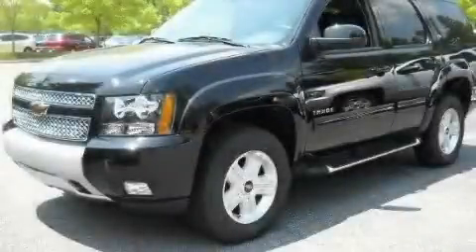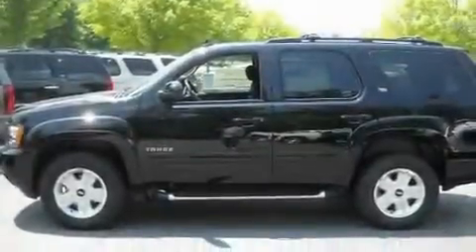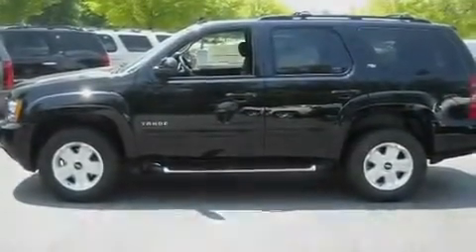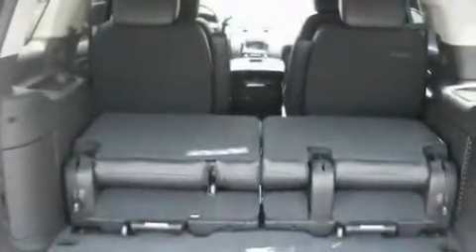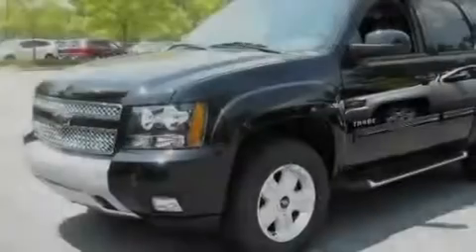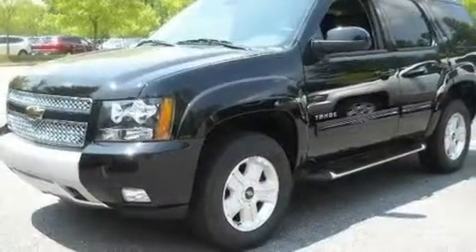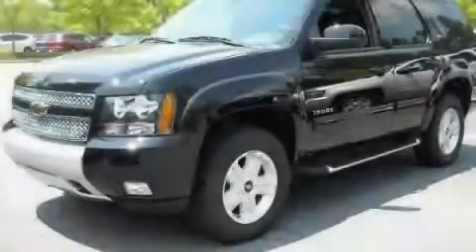2011 Chevrolet Tahoe Alpharetta GA 30004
We are proud to present this 2011 Chevrolet Tahoe .
 We've been honored to serve the Alpharetta GA area , we promise that your experience at our dealership will exceed your expectations !

 Year : 2011
 Make : Chevrolet
 Model : Tahoe
 Engine : Gas/Ethanol V8 5.3L/323
 Trans . : Automatic
 Exterior : Black
 Miles : 10
 Interior : BLACK
 TEAM CHEVROLET AT NORTHPOINT
 2175 Mansell Road
 Alpharetta , GA 30004
 2011 Chevrolet Tahoe Alpharetta GA